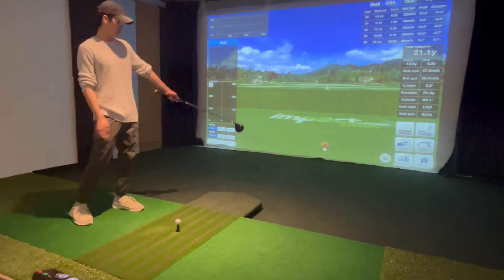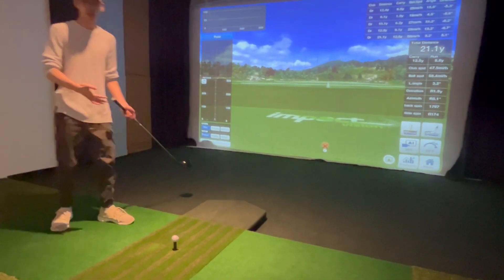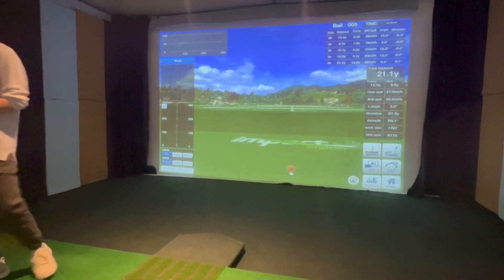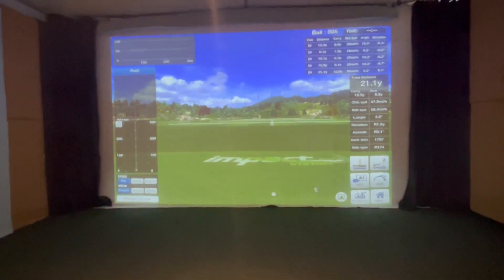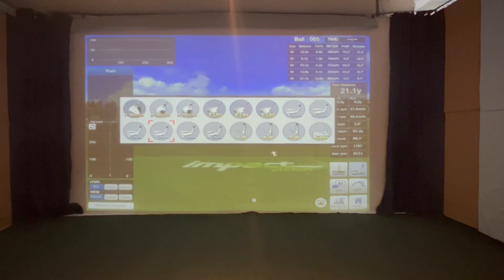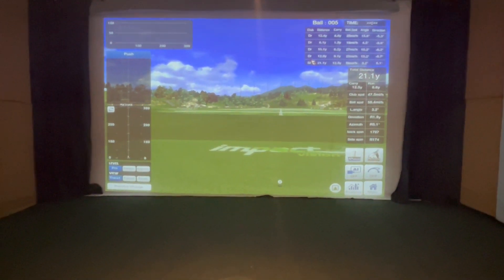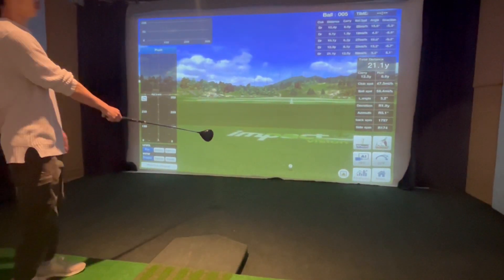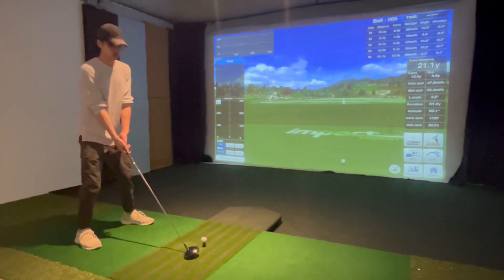Hit the ball with your driver?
This video shows you where to place the ball, how to make club choice and when you can hit the golf ball with your driver club.